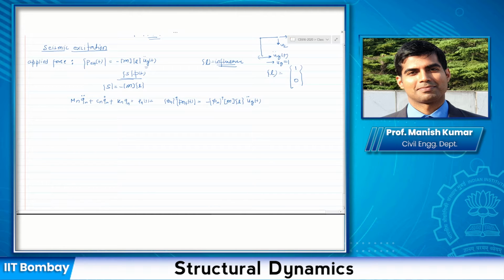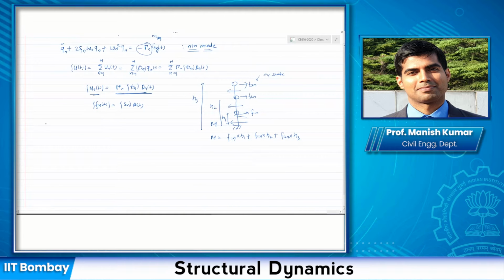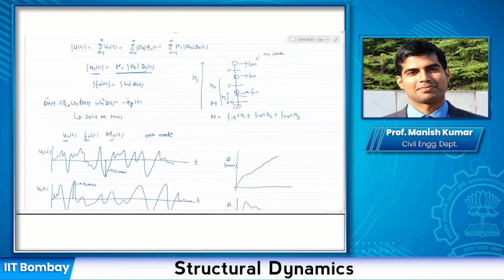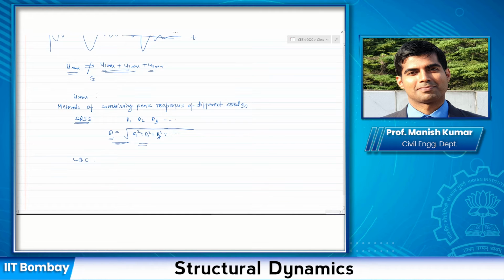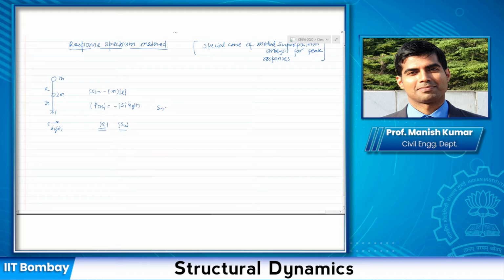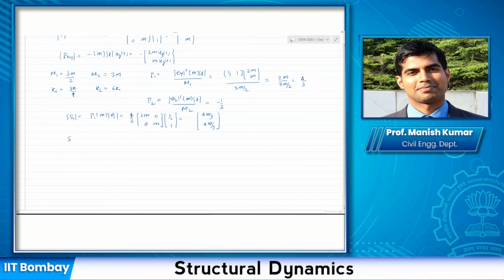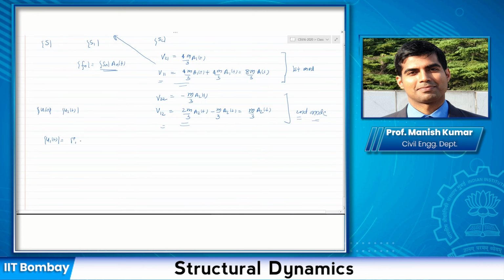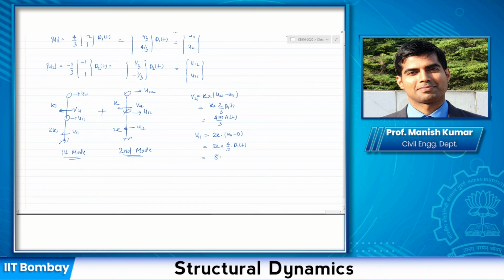Seismic Excitation: Lecture-30B